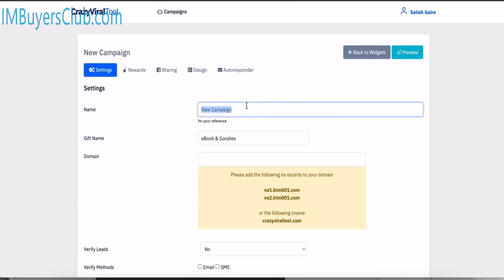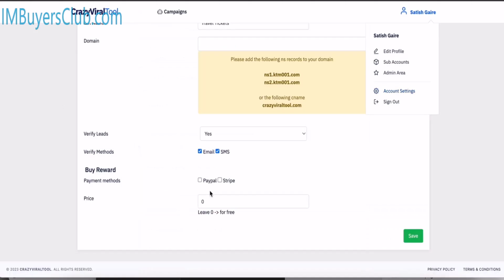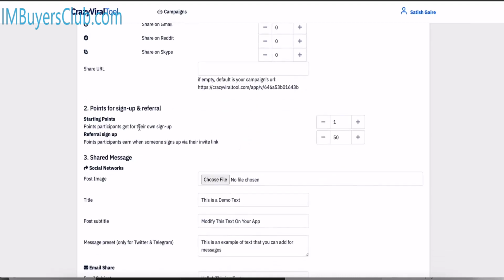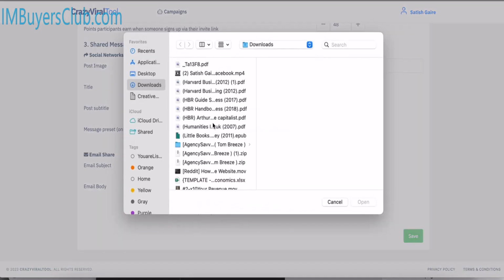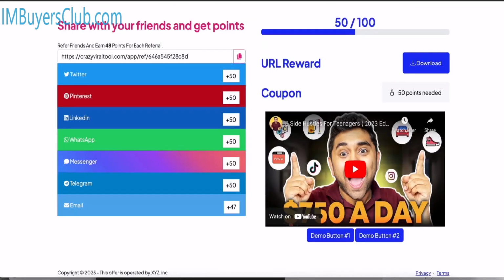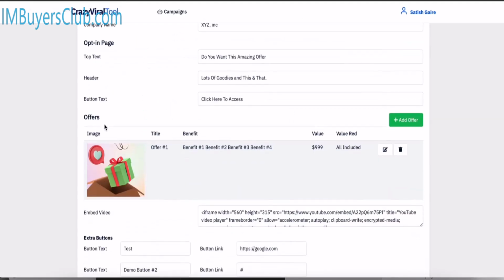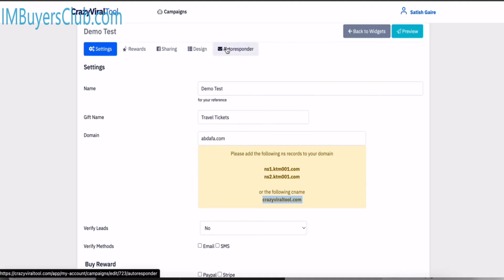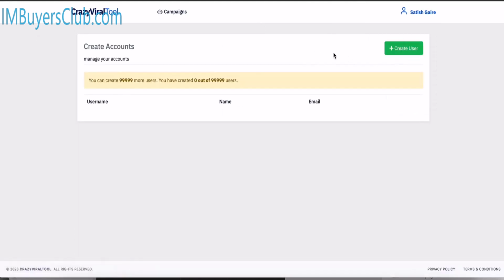Crazy Viral Tool tutorial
Crazy Viral Tool tutorial. All upgrades (incl Reseller) for members of